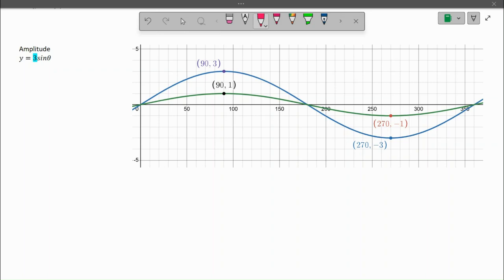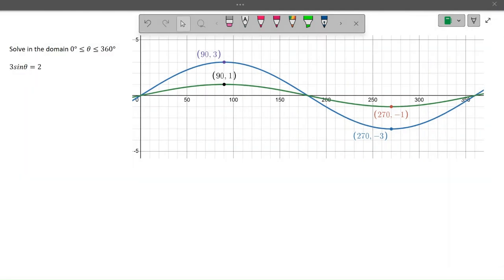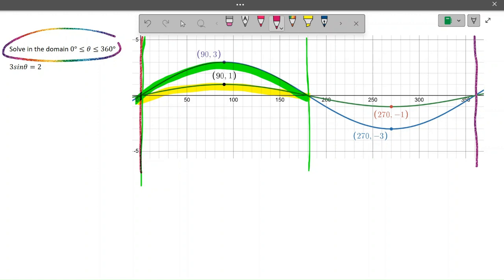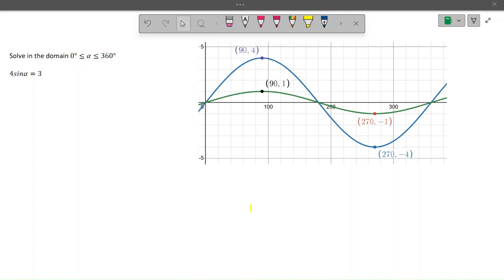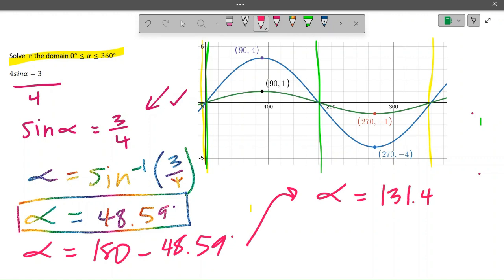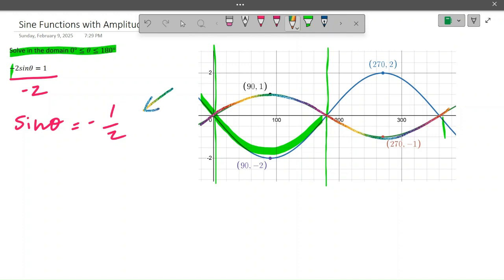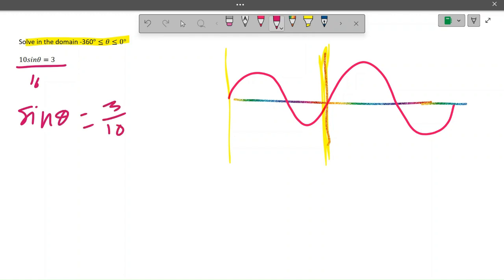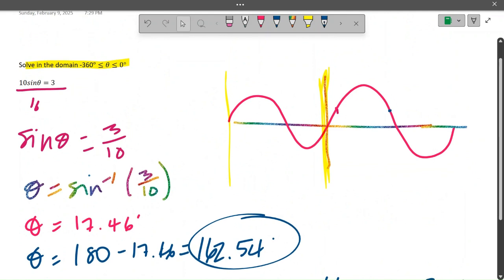Master solving sine functions with amplitudes!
In this video, we dive into the concept of amplitude in sine functions and explore how to solve sine equations with amplitudes other than 1. 🌊📈

1. **What is Amplitude?** Discover the definition of amplitude and its significance in sinusoidal functions. Understand how amplitude affects the height and depth of sine waves.
2. **Graphical Approach:** Learn to visualize sine functions with different amplitudes on a graph. See how the wave's peak and trough change with varying amplitudes.
3. **Algebraic Solutions:** Master techniques for solving sine equations with amplitudes other than 1 without relying on graphs. We’ll cover trigonometric identities, scaling factors, and more!
4. **Practical Applications:** Explore real-world scenarios where understanding amplitude is crucial, from engineering to signal processing and sound waves.

📝 **Perfect for:**
- Students needing additional instruction and practice
- Students who want to deepen their understanding of trig
-Parents supporting their students
- Math enthusiasts eager to deepen their understanding
- Anyone interested in practical math skills